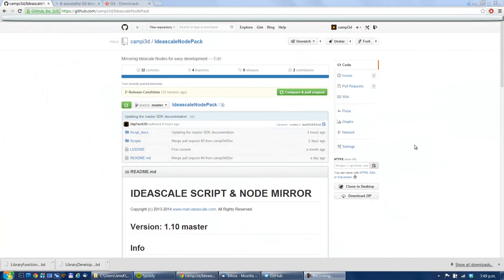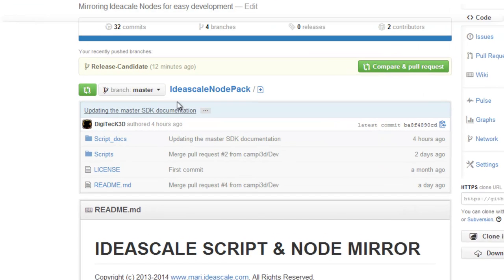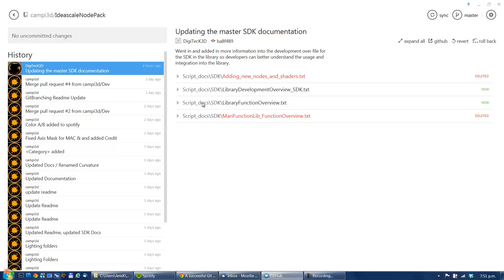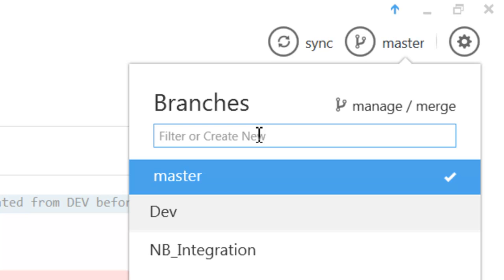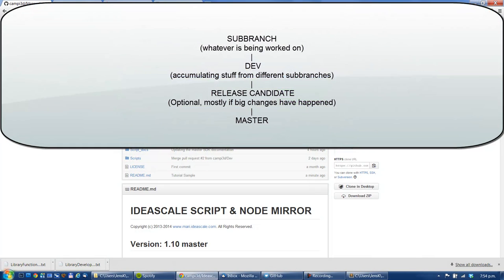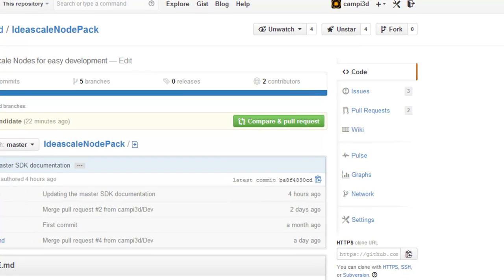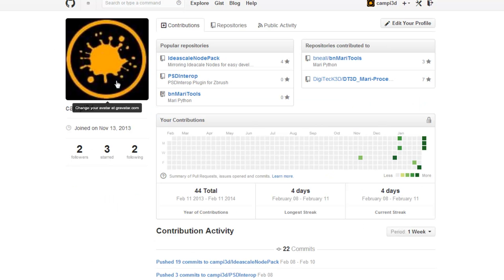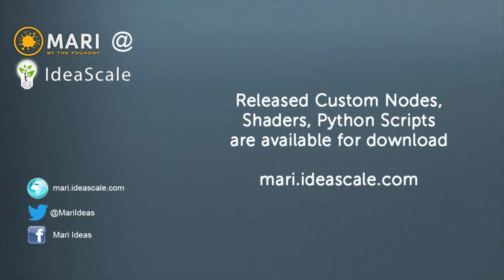OpenSource Development for MARI using GitHub